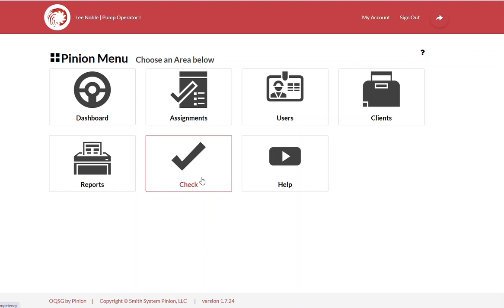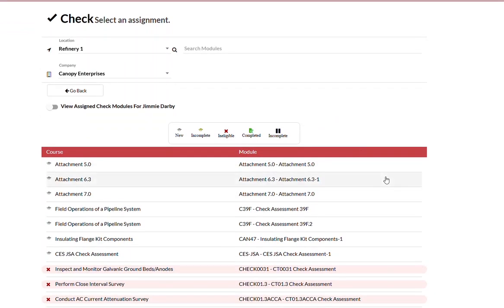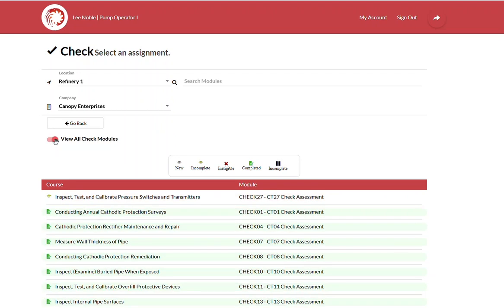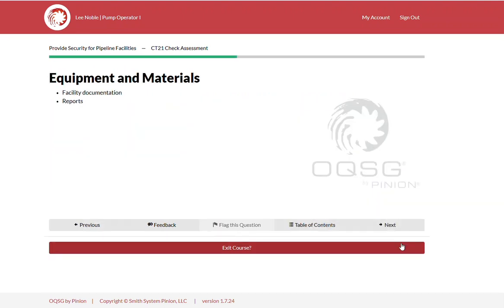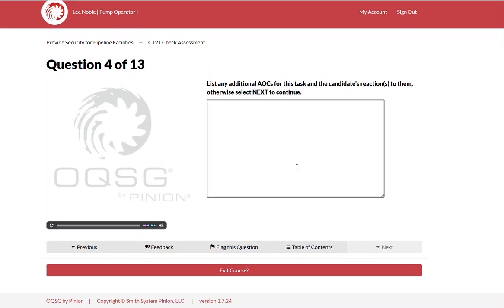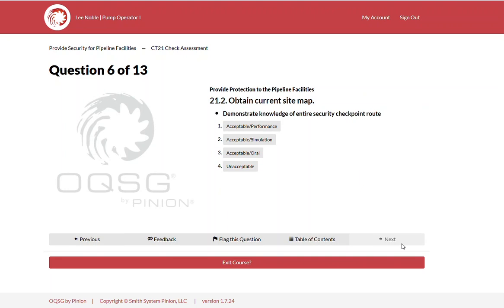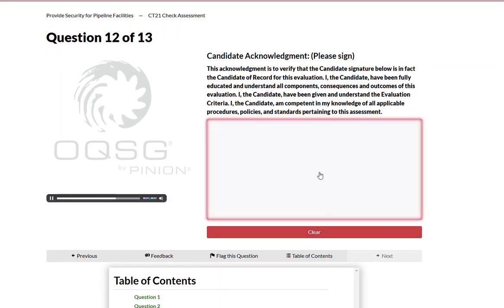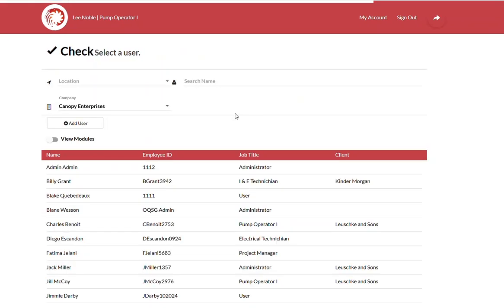Pinion Check Demo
This video demonstrates how to perform a check assessment in Pinion Courseware.